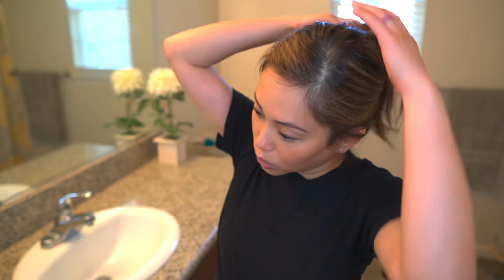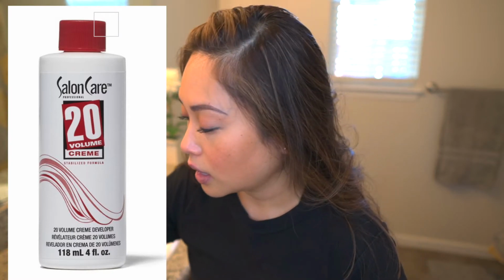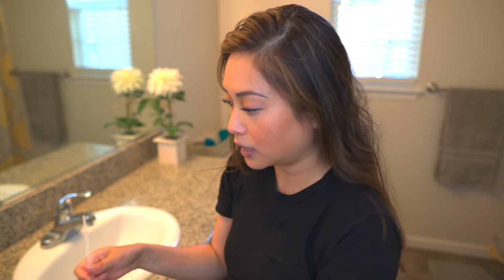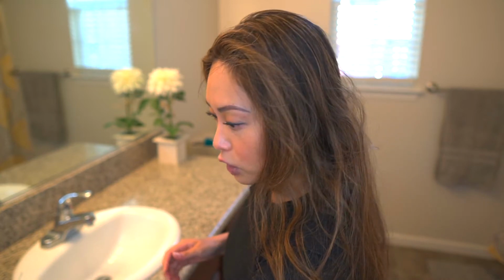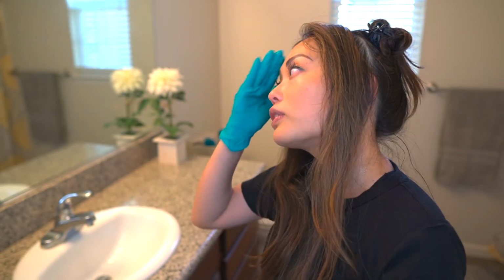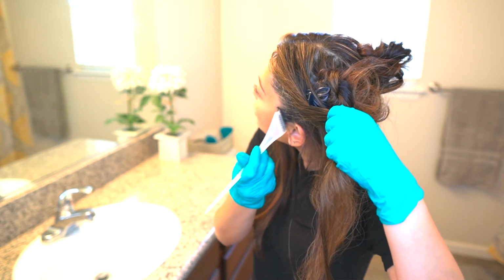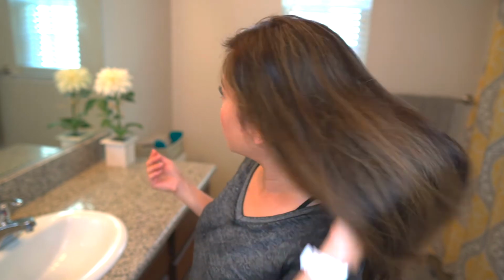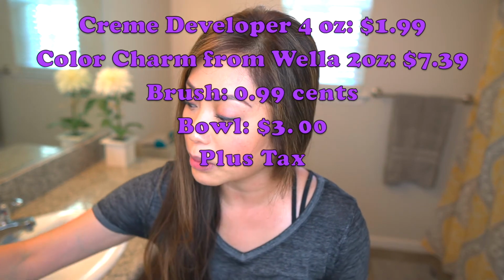How to Color Hair Roots at Home with Salon products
With pandemic going on, I was tempted to maintain my roots with a box dye, which is much harsher on hair.  I learned how to color my roots at home using professional hair products, which can be obtained from a Sally Beauty store.  The video shows how much money I spent and gives some helpful tips on those who are wanting to color hair at home. I hope you find this video helpful :)